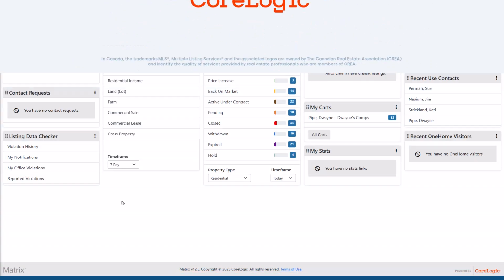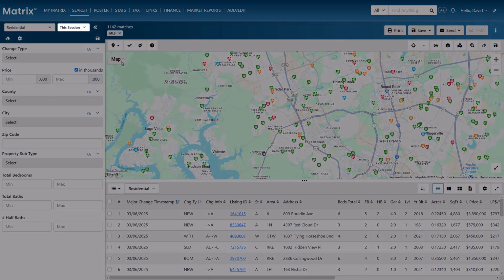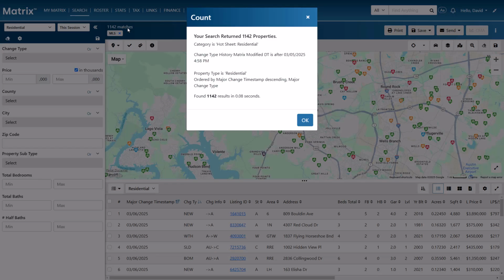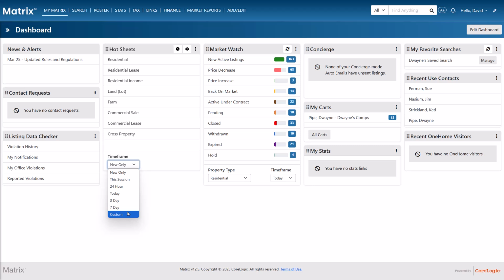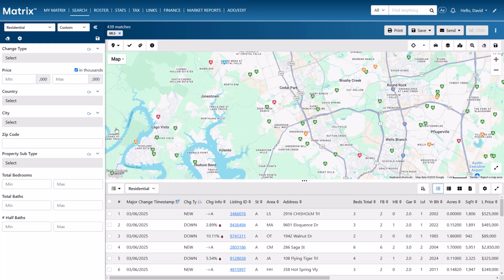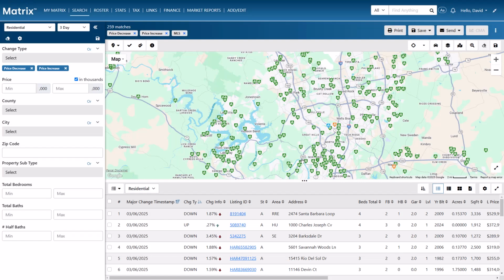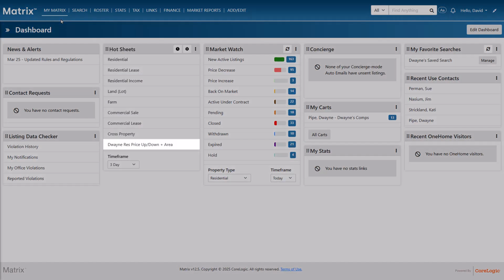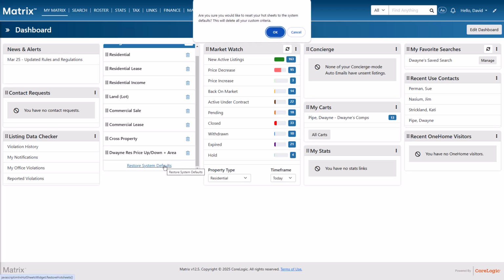Matrix™ Hot Sheets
In this Hot Sheets video you'll learn how to run and customize a Hot Sheet.

Applies to: Matrix 12.5+

00:00 - Introduction
00:29 - What Is A Hot Sheet
01:05 - Run A Default Hot Sheet
01:16 -- Timeframe Options
03:11 Custom Timeframe
04:05 - Create A Custom Hot Sheet
04:48 -- Customize Criteria
05:25 -- Save Custom Criteria
06:09 -- Modify Custom Hot Sheet
06:22 - Delete Hot Sheet(s)